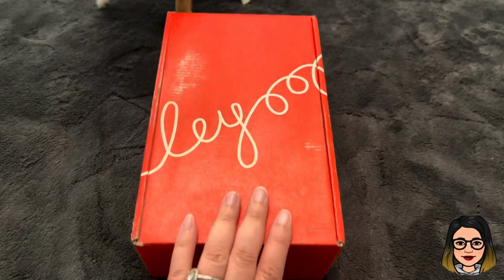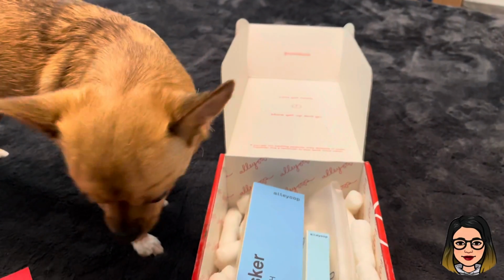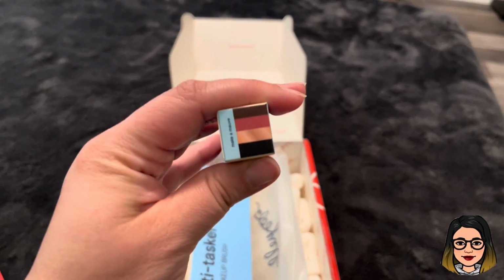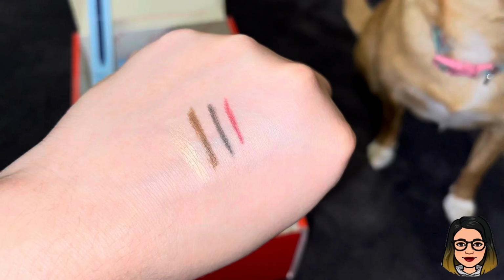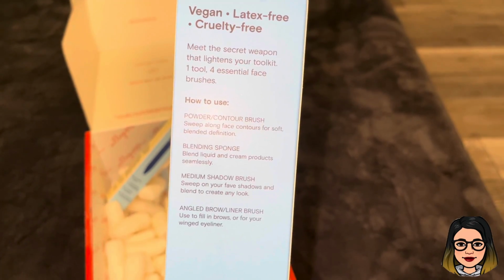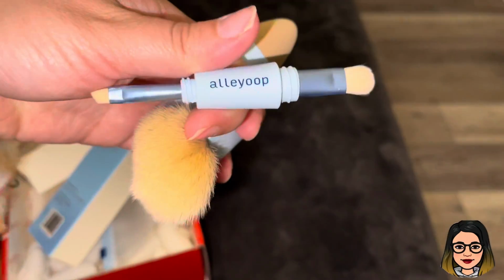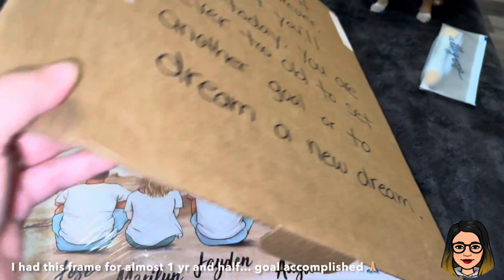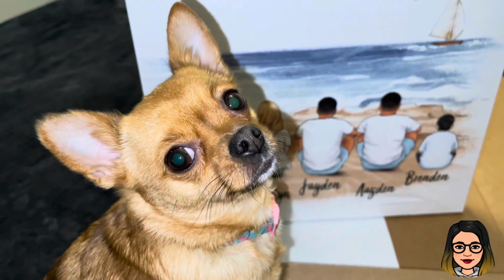ALLEYOOP 4 in 1 MAKEUP PRODUCTS AND PERSONALIZED CANVAS | UNBOXING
💁🏼‍♀️ Alleyoop mission is to simplify the process of getting ready, so you can make moves in your life.